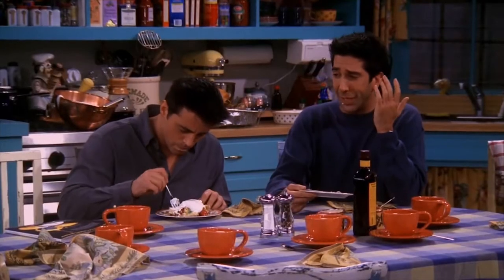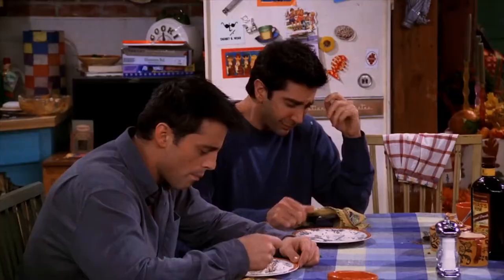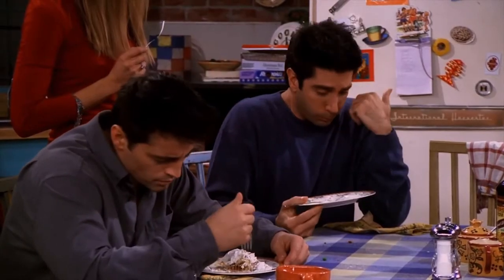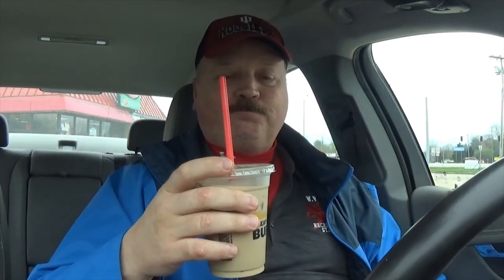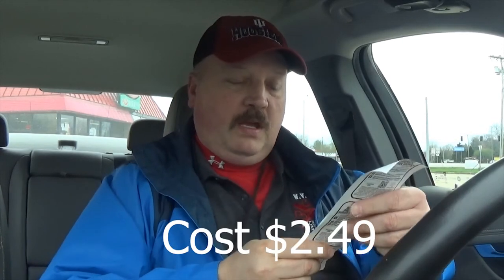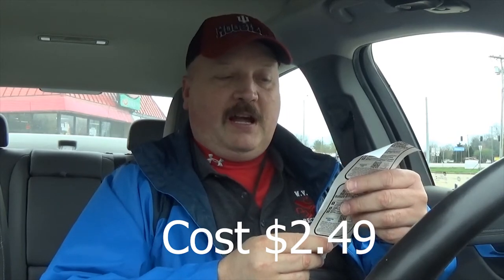Hardies New Vanilla Cold Brew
On todays video I try and review Hardee's "New" cold brew coffee.